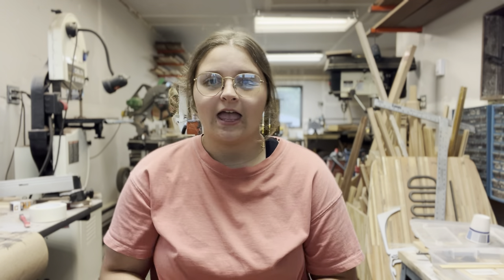Welcome to TimberWood Customs